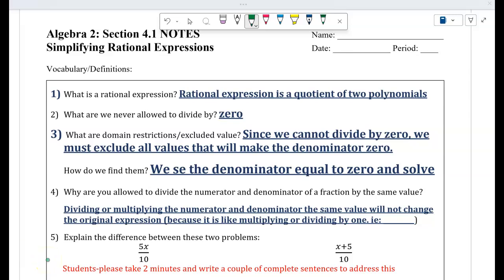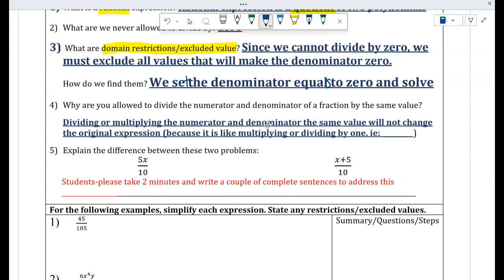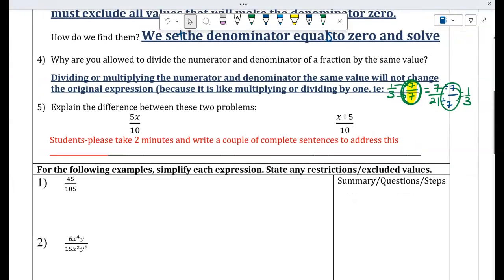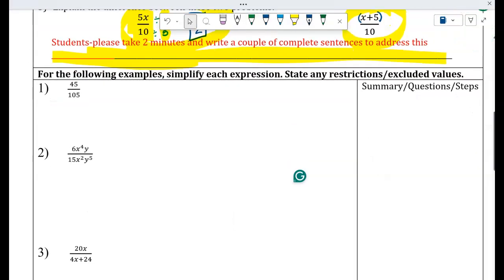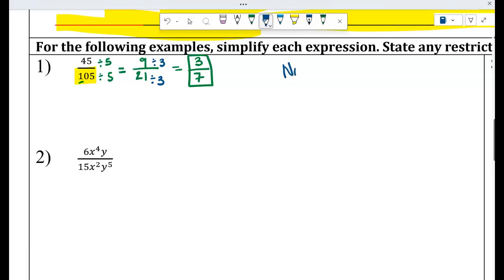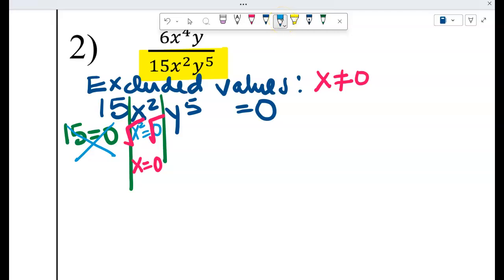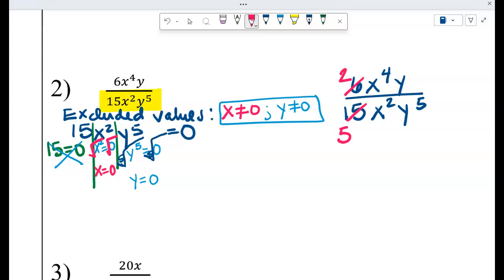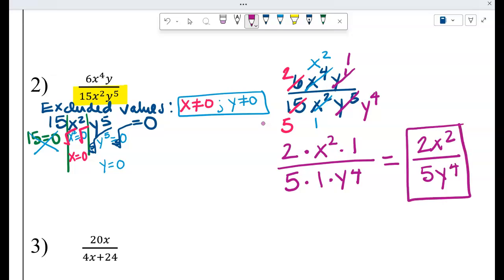4.1 examples 1-2 Algebra 2 Rational Expressions